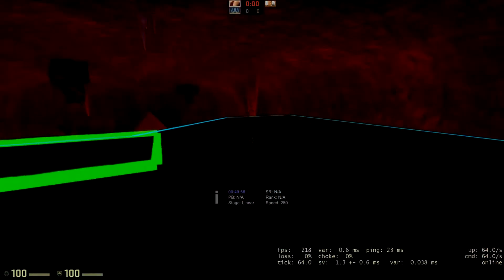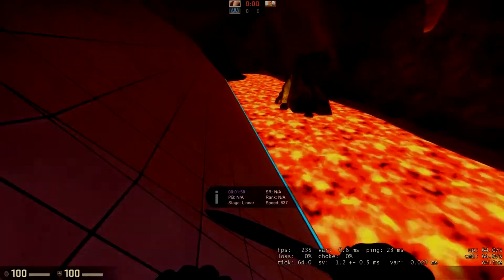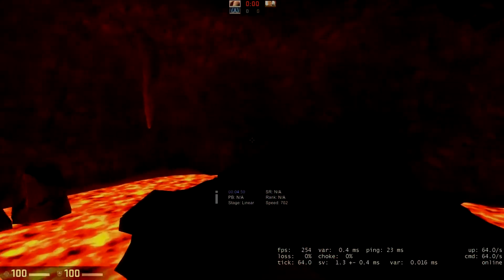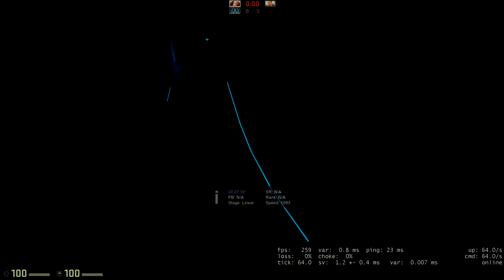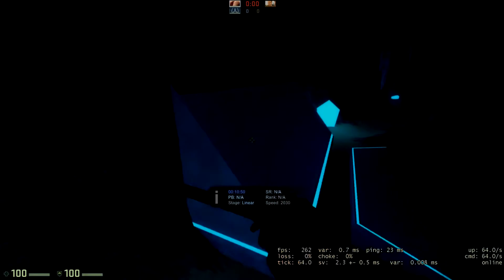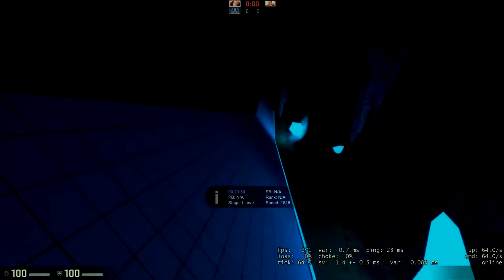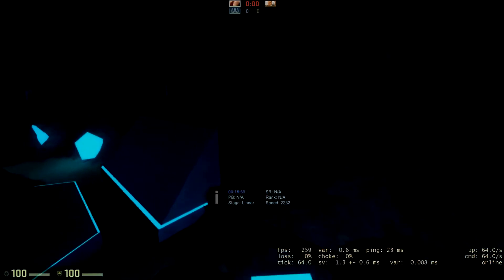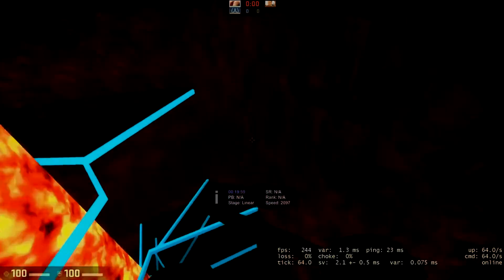YouTube Drama Response? Is KSI Right About PewDiePie..